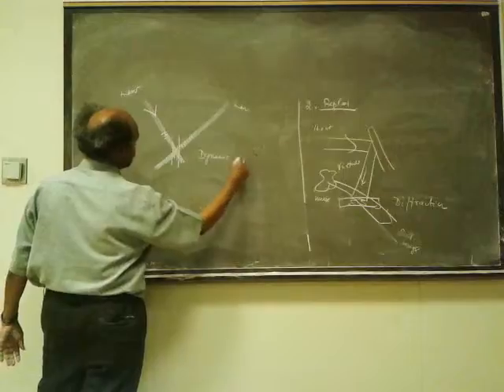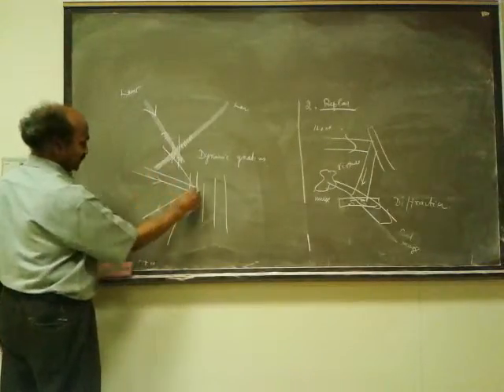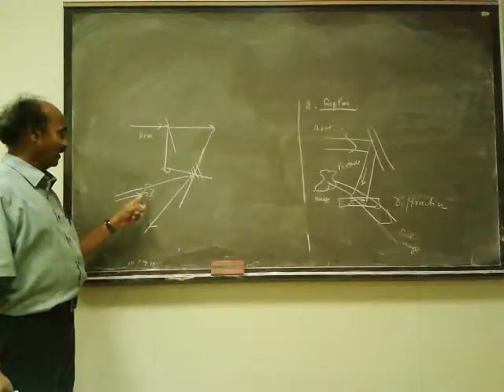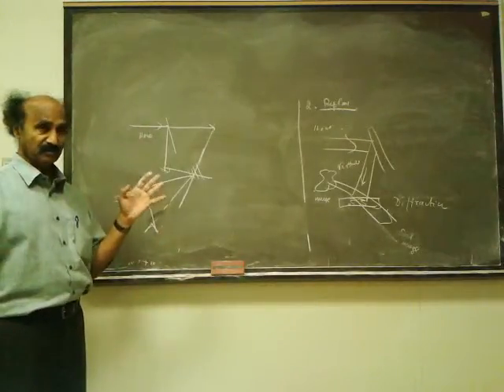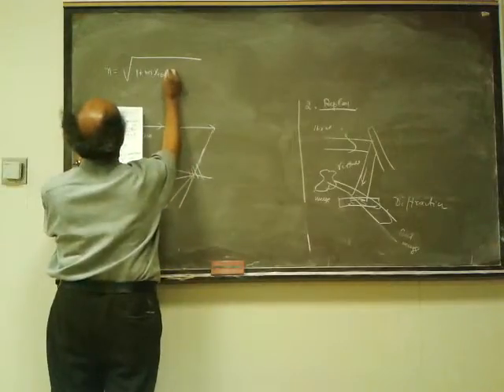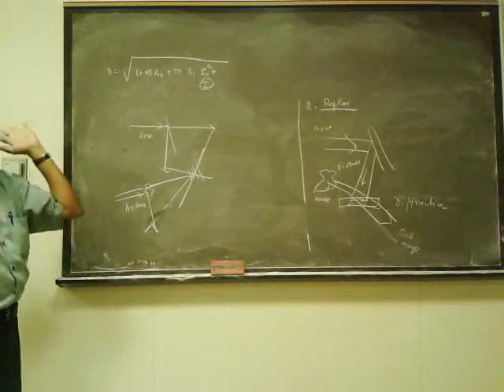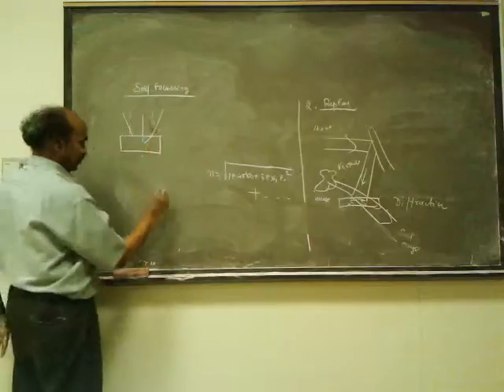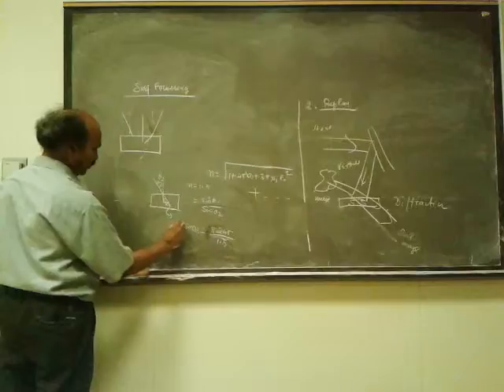Nonlinear Optics 11-2 Prof.V.Masilamani